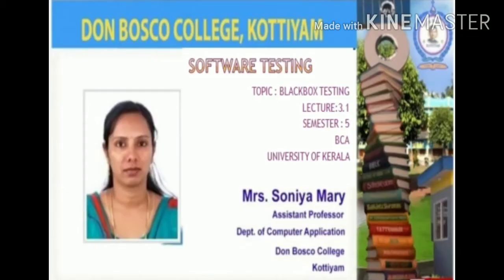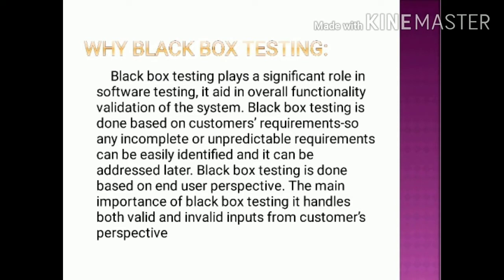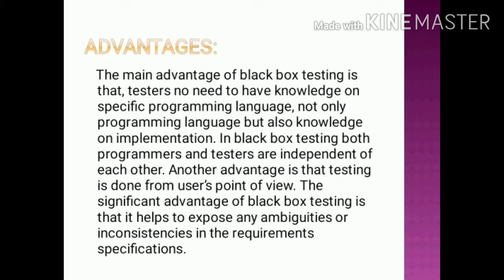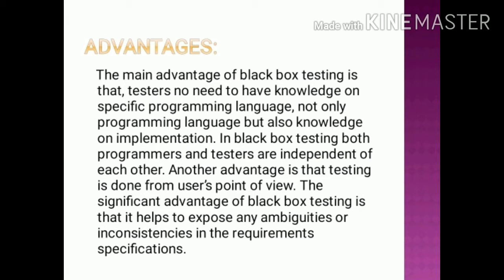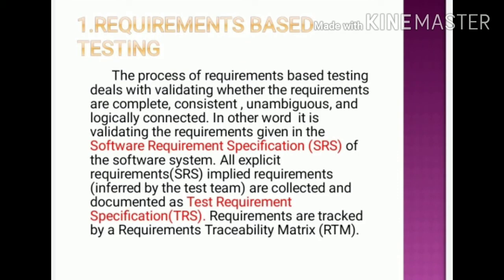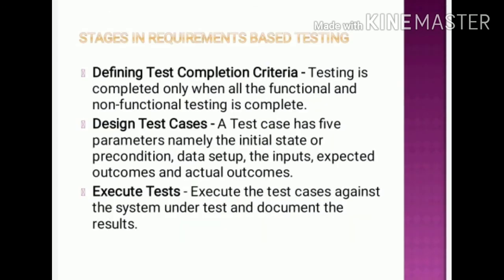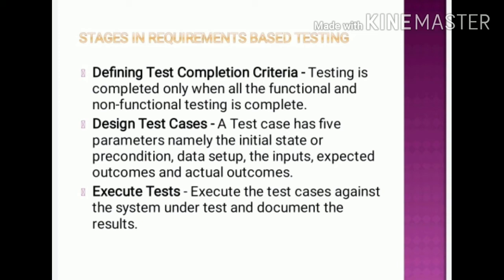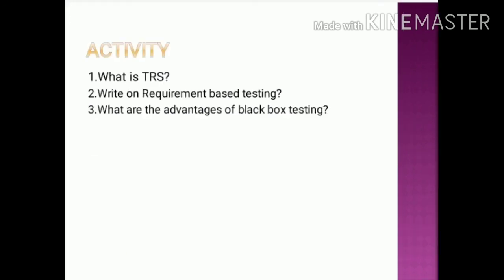LECTURE 3.1; SOFTWARE TESTING; MODULE 3: BLACK BOX TESTING; BCA SEMESTER 5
This lecture gives description about blackbox testing